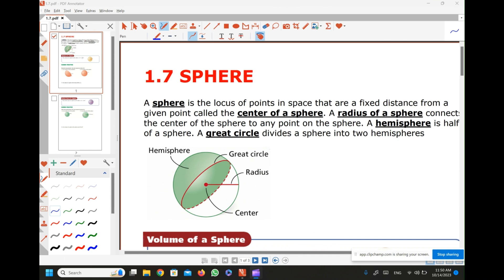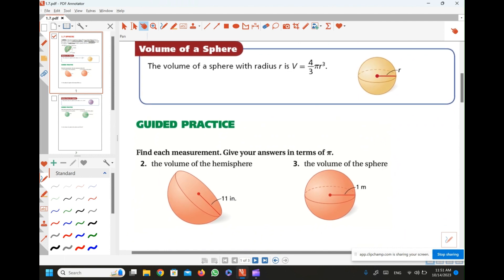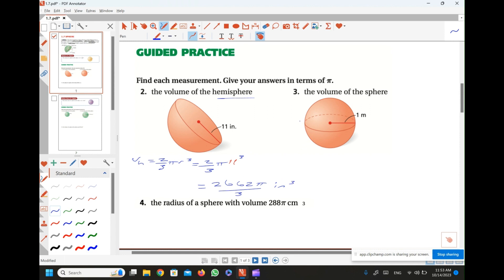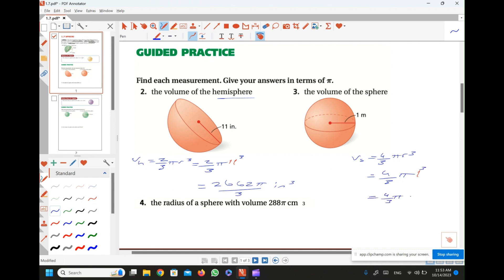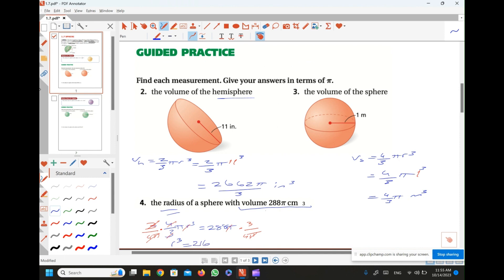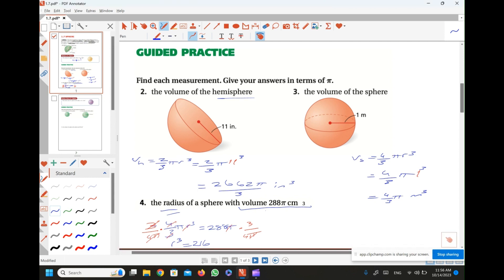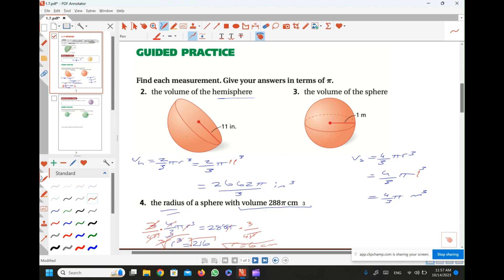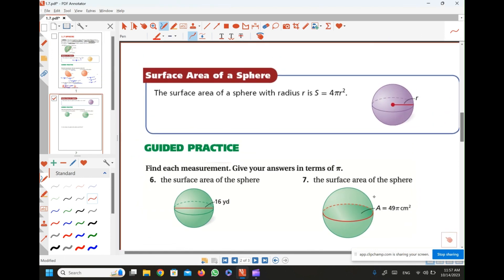Sphere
Grade 11 Math / Chapter 1 / Section 7
Volume and Surface Area of Sphere
Exploring Effects of Changing Dimensions